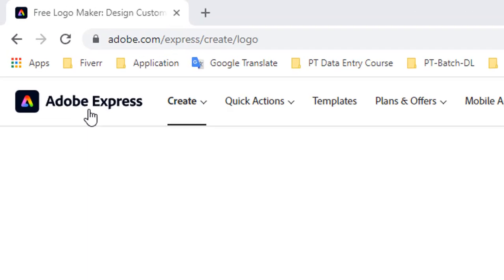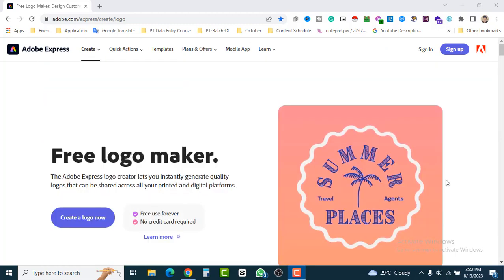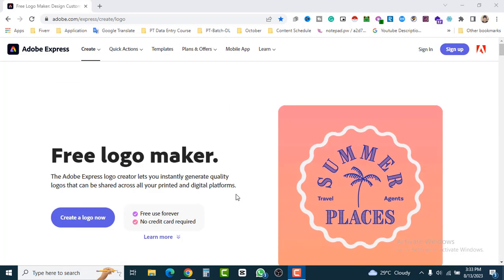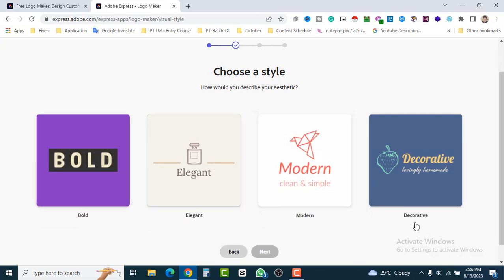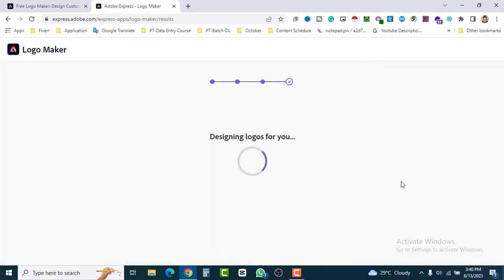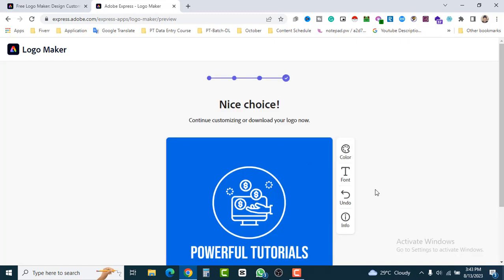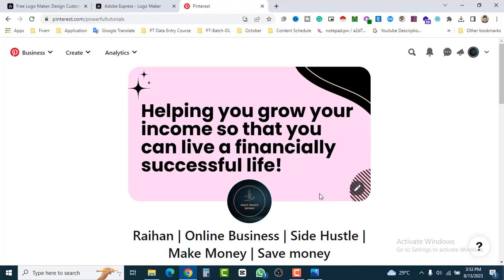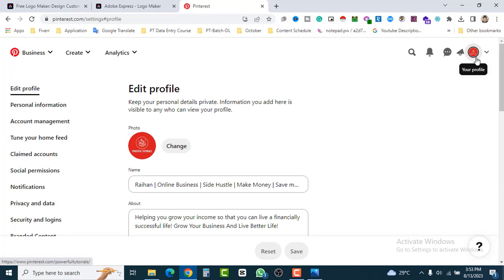Create Professional Logos for Free | Best Free Logo Maker